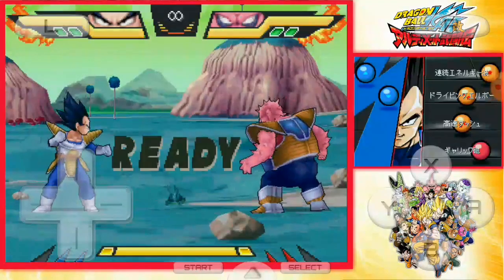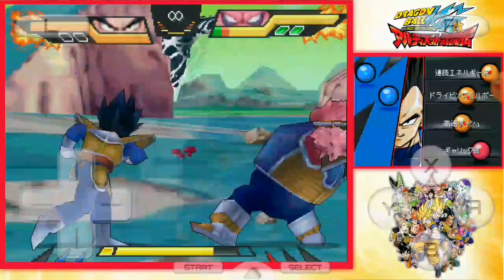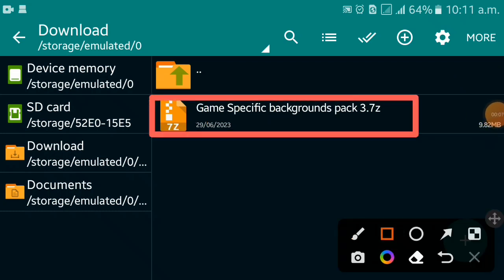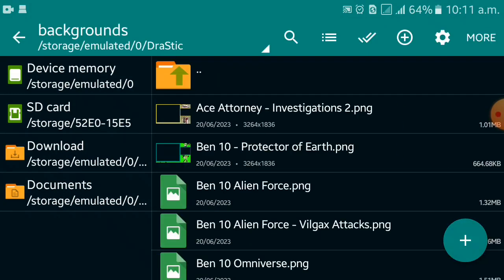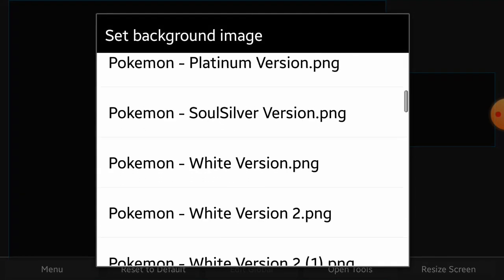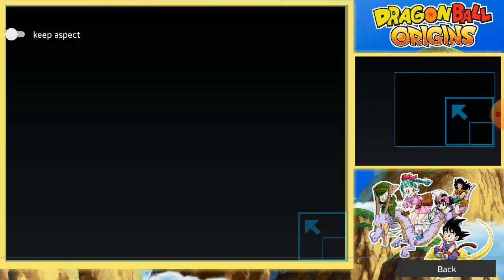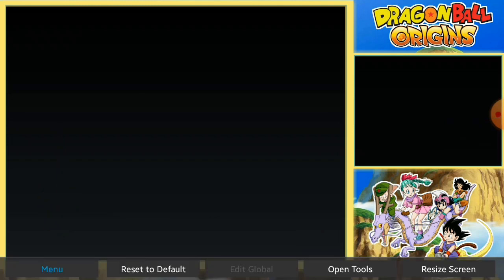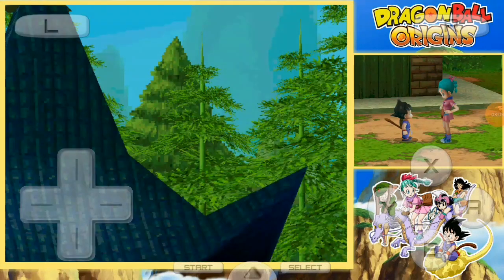How to customize your DS game's backgrounds on DraStic DS Emulator on Android (Pack 3)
Hey, guys. I am Sakib Gaming and today in this video I will show you how to customize your DS game's Background on DraStic DS Emulator on Android. This time I have created 6 game specific backgrounds for all of the Dragon Ball games that were released for the Nintendo DS.

First, Install DraStic DS Emulator from Play Store.
Then follow the my steps from the video. It is pretty easy to do.

Download link,
Game specific background pack 3 file link -

If you have any problem then ask down in the comment section. I will reply as soon as I can.